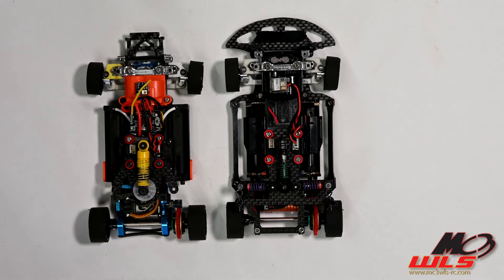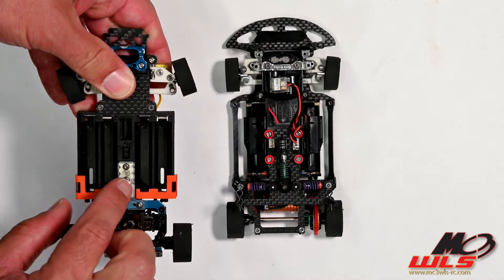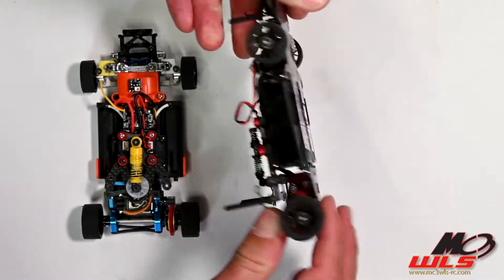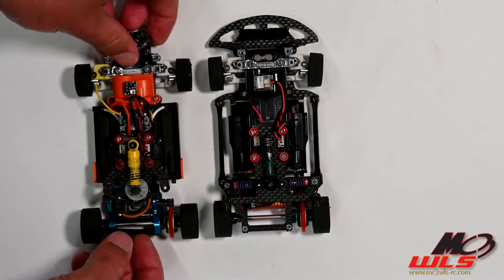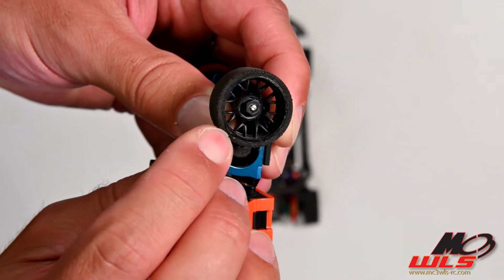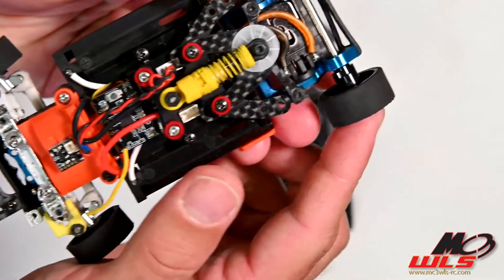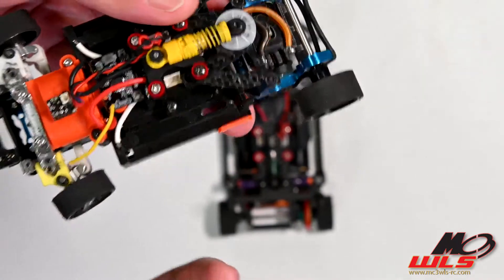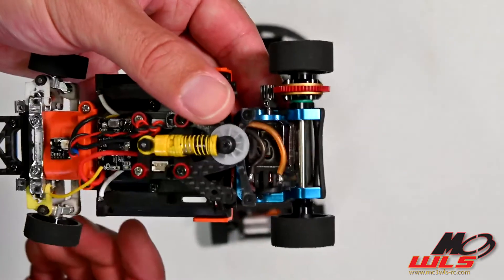Understanding & How to Solve for Traction Rolling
The two main types of traction rolling are explained along with how to solve it.

Note- we apologize for the sketchy audio. We've worked with Rode to address the issue and should be fixed for future videos.